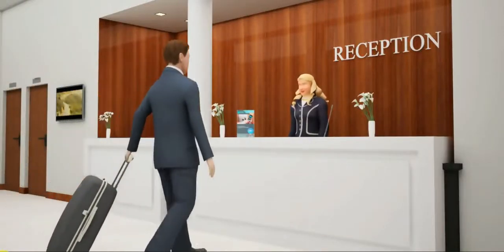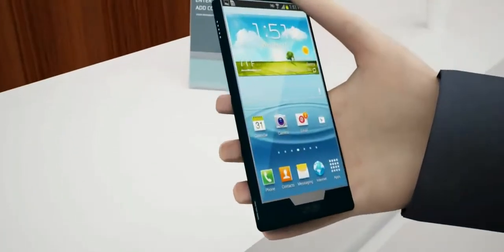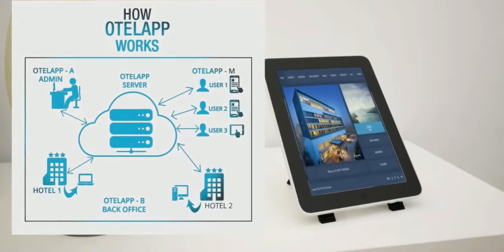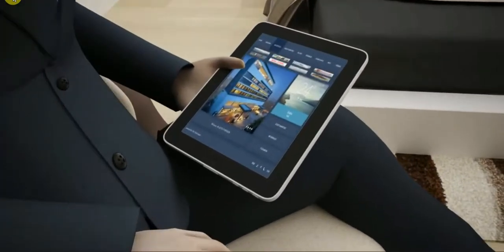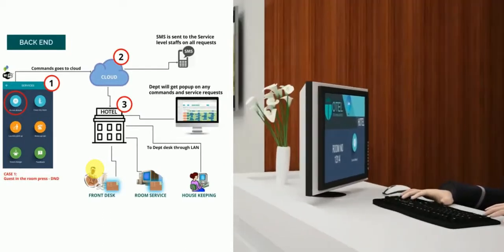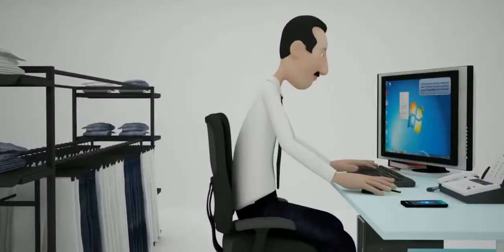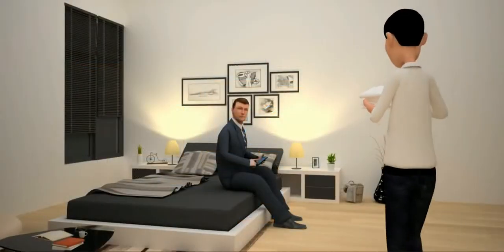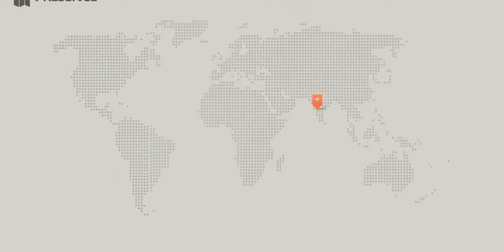Hotel Guest Customer relationship management (CRM) Demo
Hotel Guest Customer relationship management (CRM) Demo, how a Hotel Guest CRM works and functions and Modules